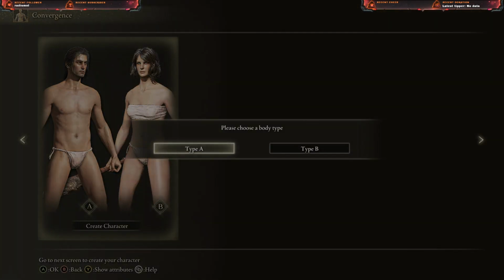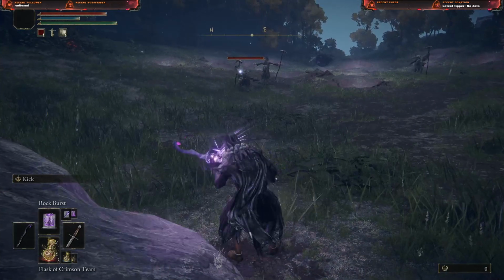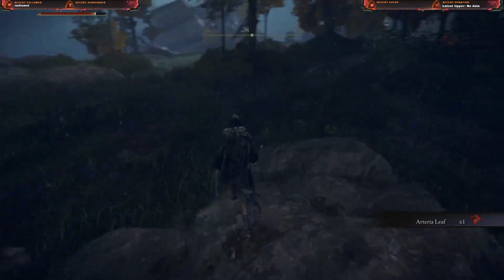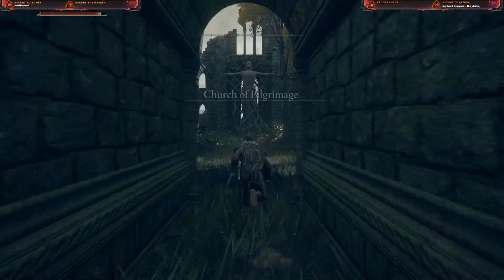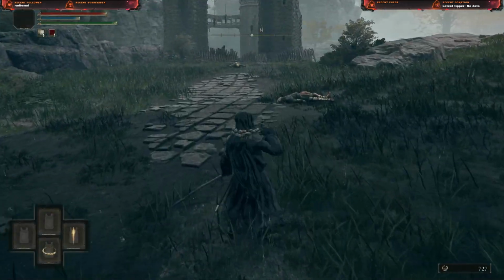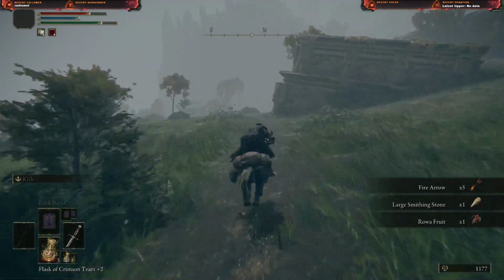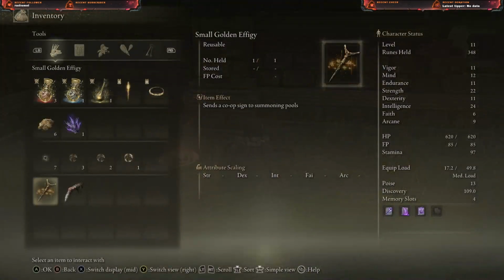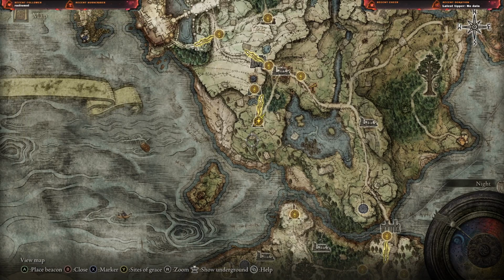Elden Ring The Convergence Episode 2 - Gravity works, Spells do as well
Welcome to a restart of Elden Ring The Convergence, and yes I took advice from some comments, lets see if that 600+ views on Youtube keeps up.